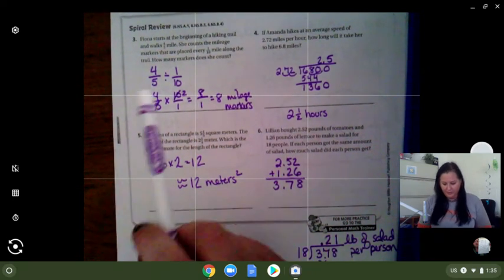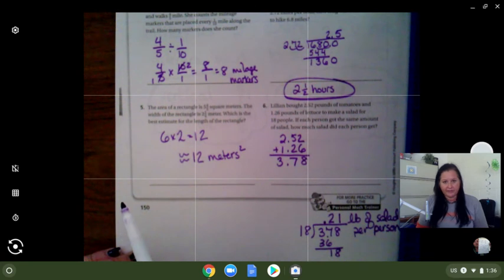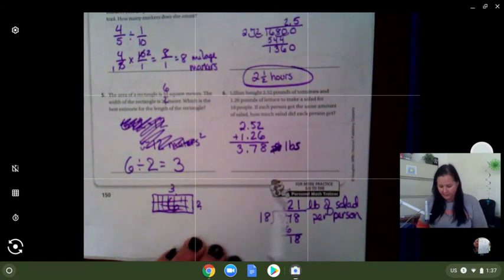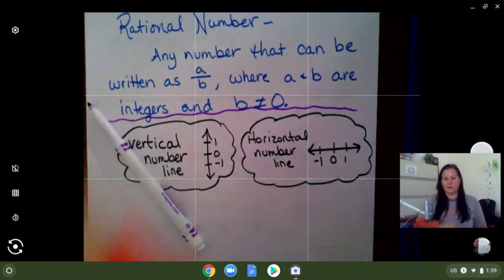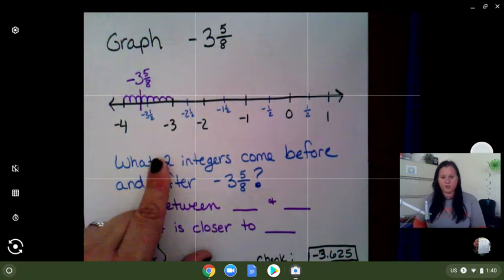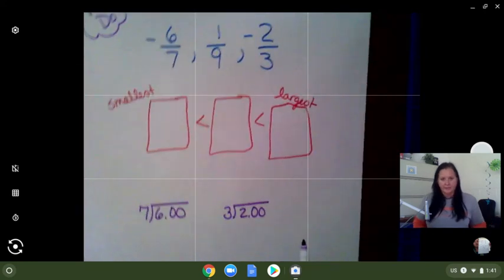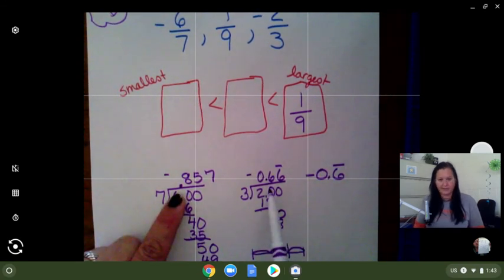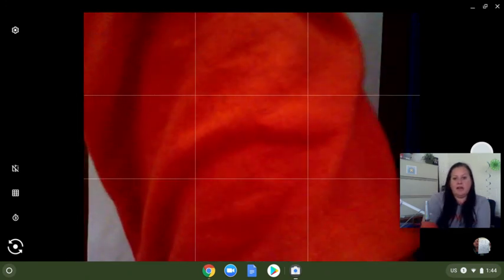Lesson 3.3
6th grade GOMATH